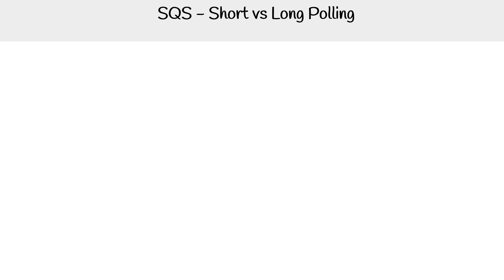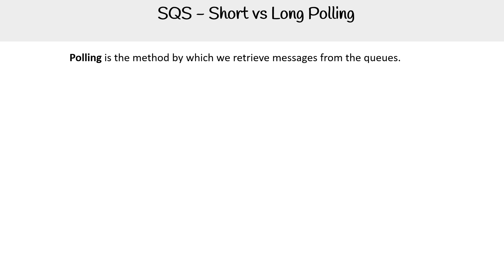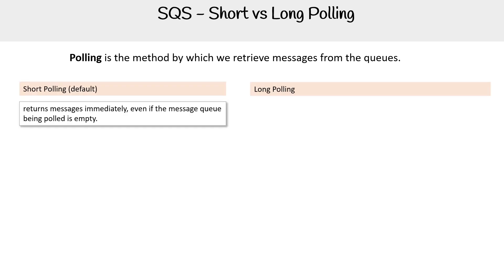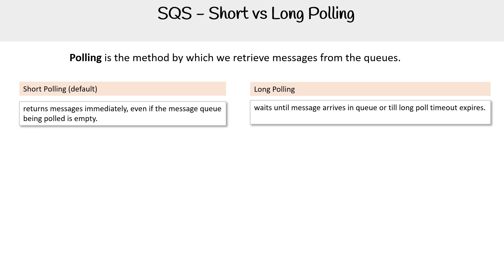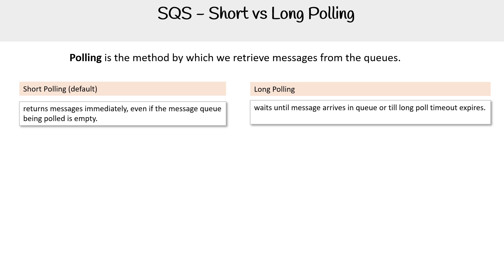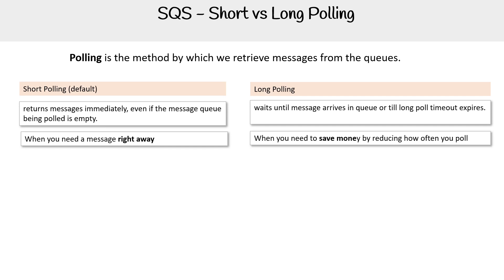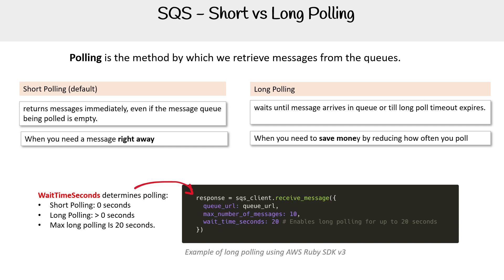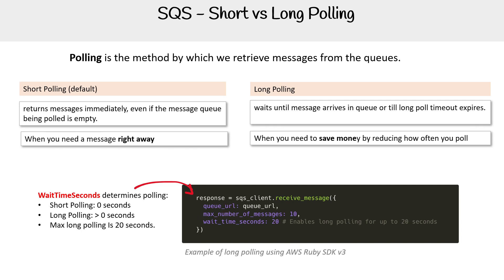Short vs. Long Polling in SQS - AWS Course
Discover the differences between short and long polling in SQS and how to optimize your application for efficient message retrieval.